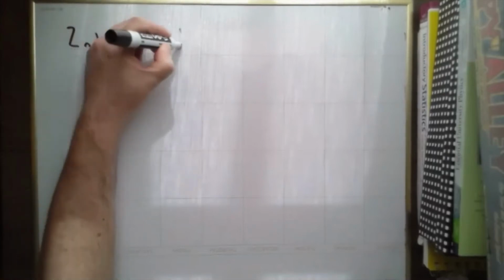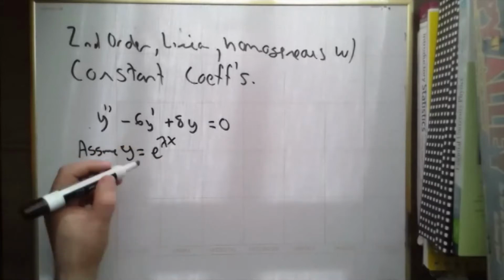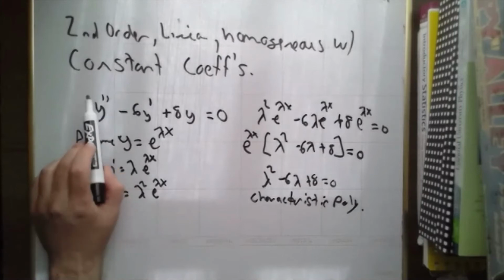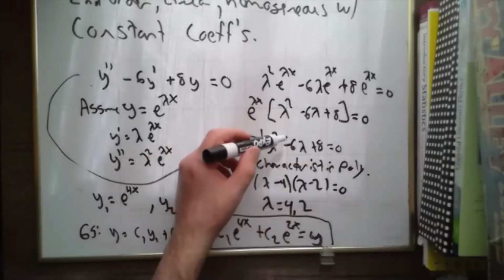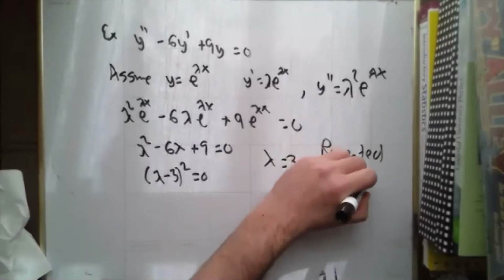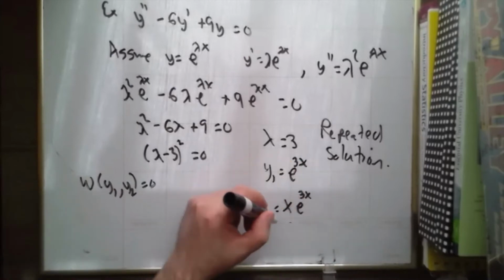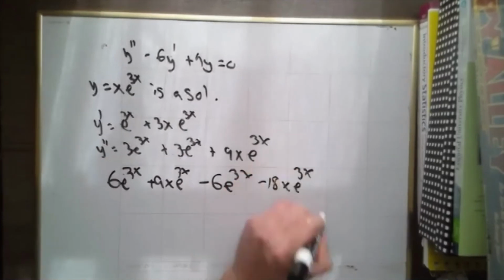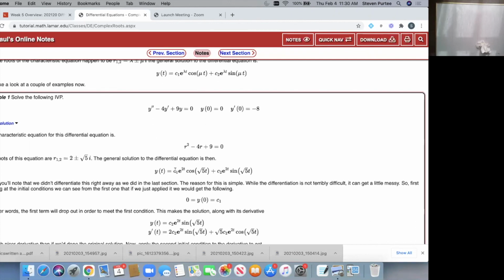Linear Homogeneous DEs with Constant Coefficients Theory of Solutions 2